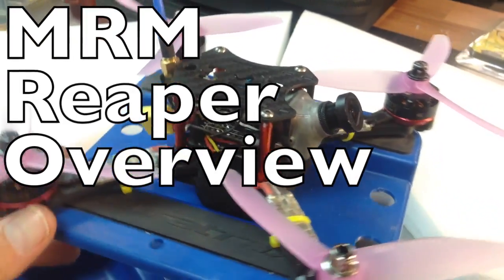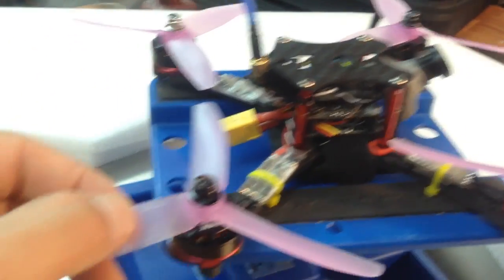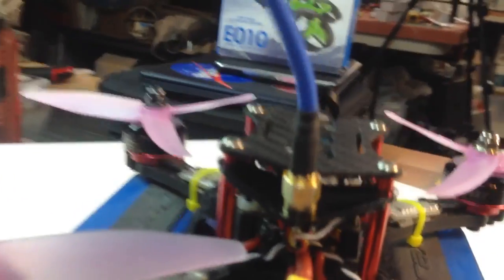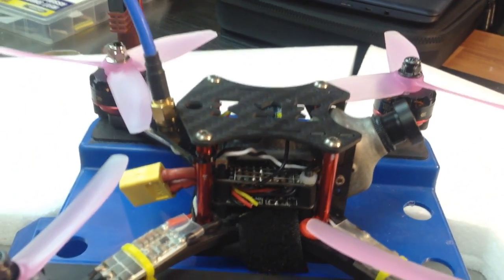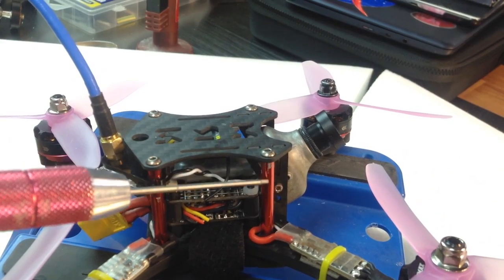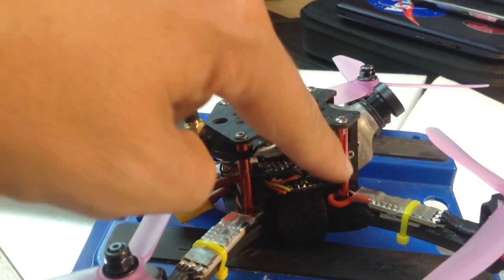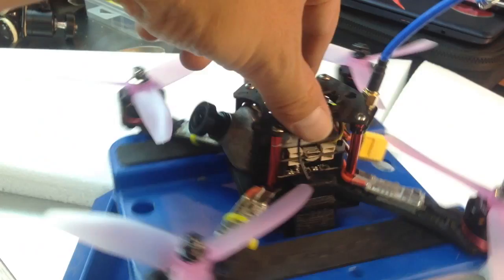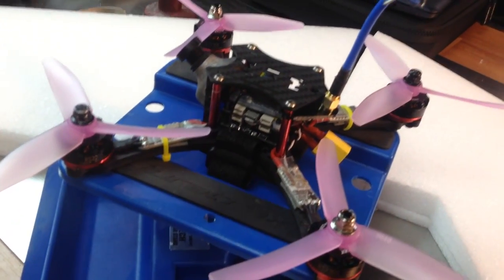MRM Reaper 195mm Frame Overview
Overview of my Multi Rotor Mania Reaper frame- parts below
Duratrax Pit Stand